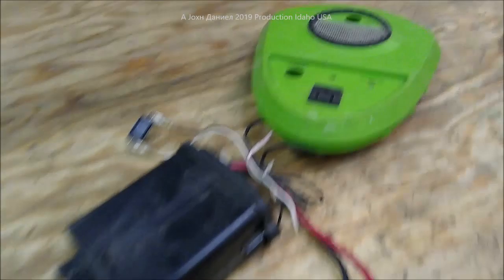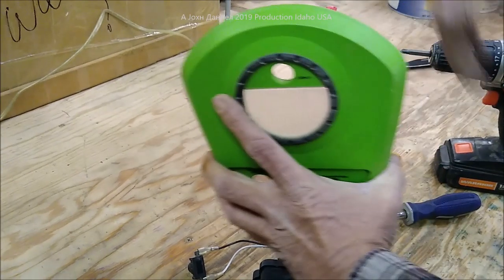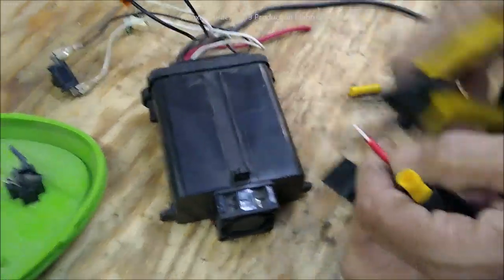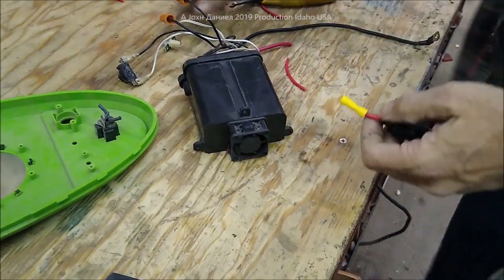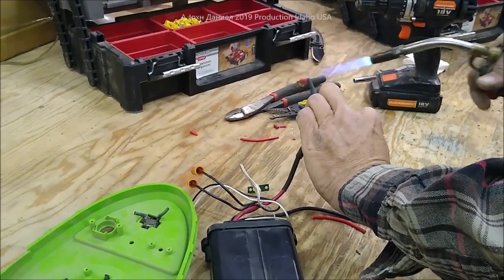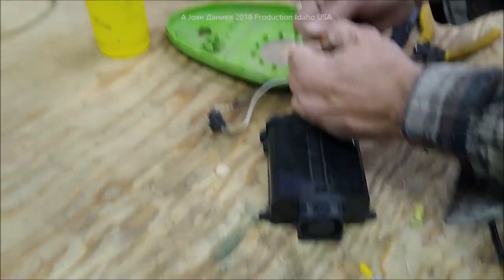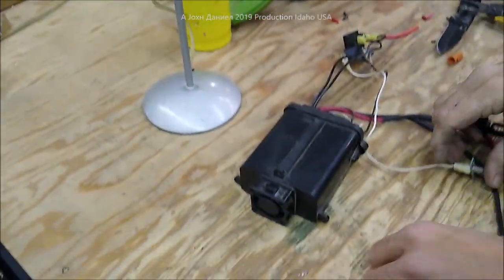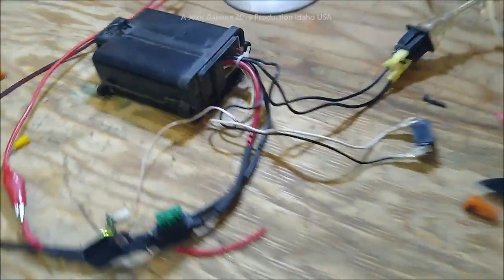DC to AC Power Inverters EZ sourced for free or dirt cheap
Best 1200 Amp Jump Starter/compressor with inverter **BEST SOLAR BATTERIES - DEKA SOLAR / Duracell B-903-L16 that actually last a real 10 years. Made by East Penn, sold by Batteries+ as Duracell for less Order online, pick up for 10% cheaper.